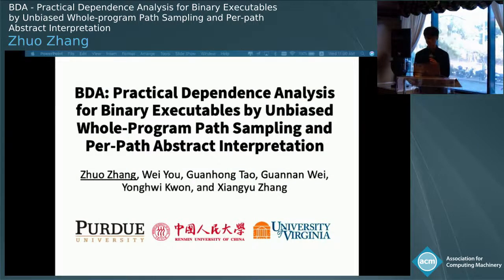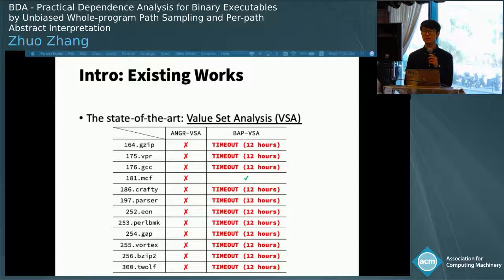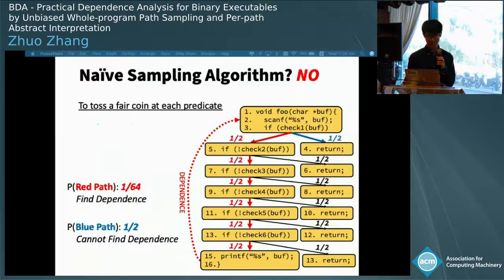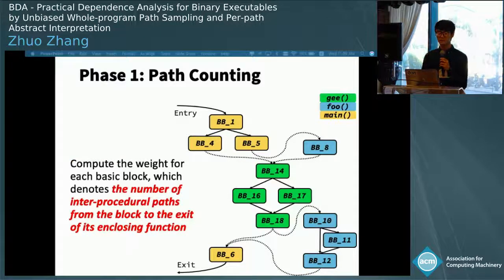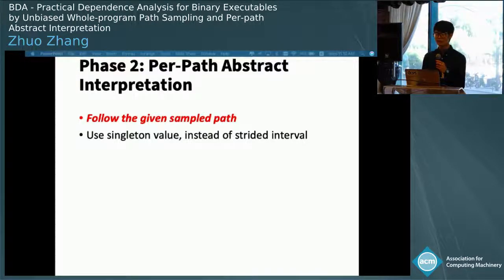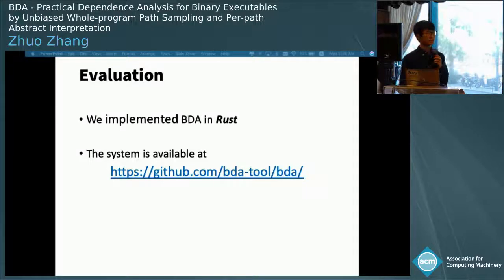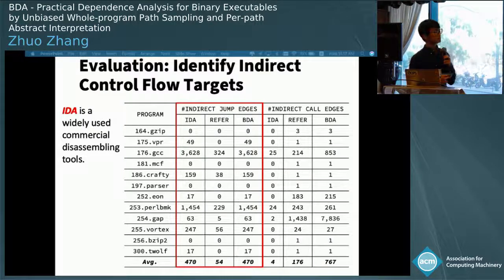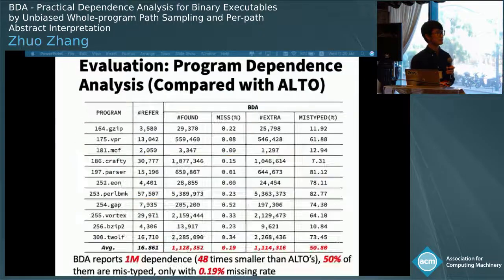BDA: Practical Dependence Analysis for Binary Executables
Authors: Zhuo Zhang, Wei You, Guanhong Tao, Guannan Wei, Yonghwi Kwon, Xiangyu Zhang